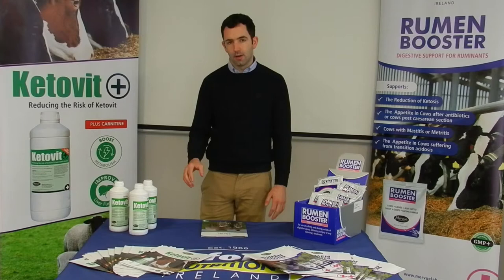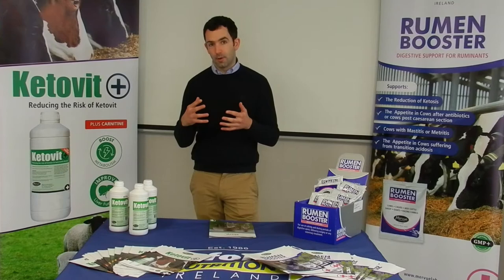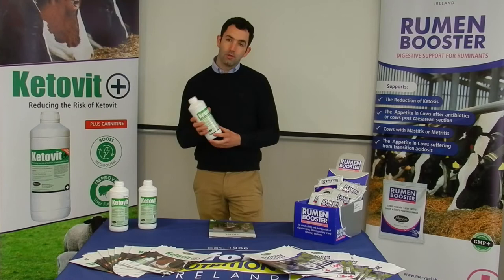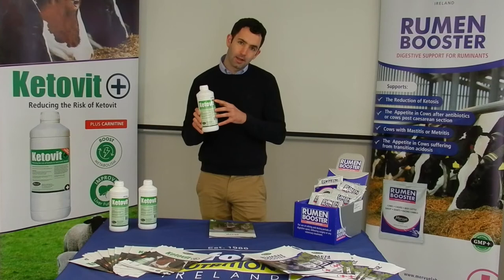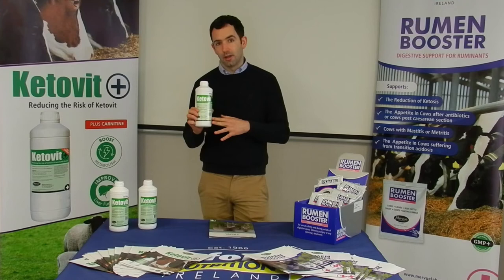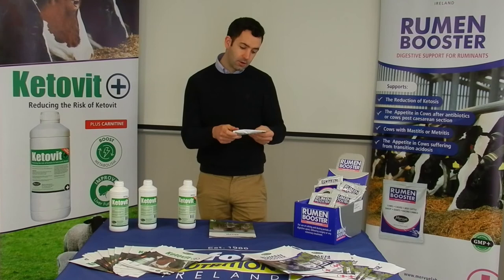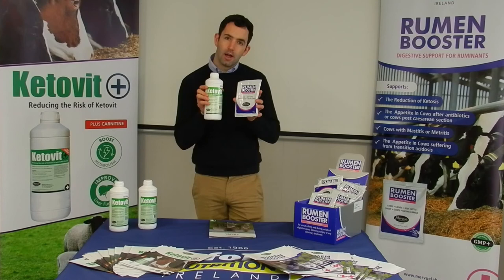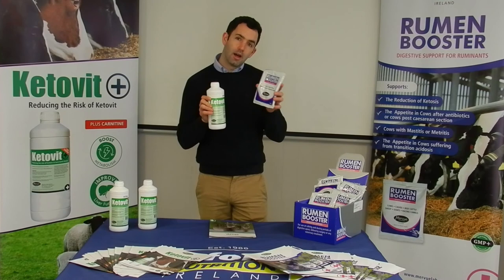Ketovit+ and Rumen Booster for Sheep and Lamb Health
Effective for use with Twin Lamb Disease and improving sheep health after surgery and improving sheep health. Ketovit+ and Rumen Booster manufactured by Mervue Laboratories Ireland and exclusively distributed in Ireland by Inform Nutrition